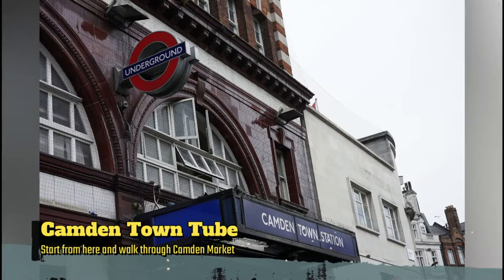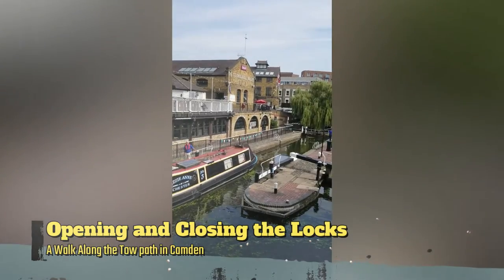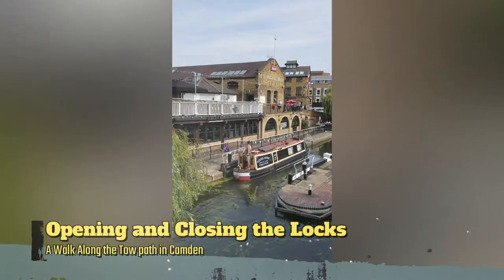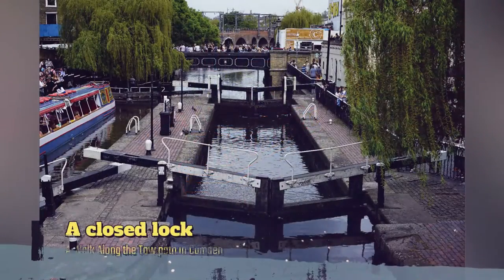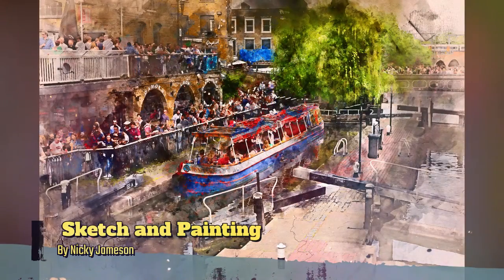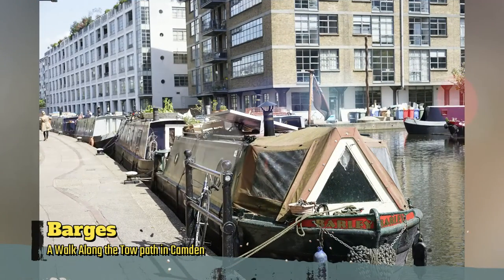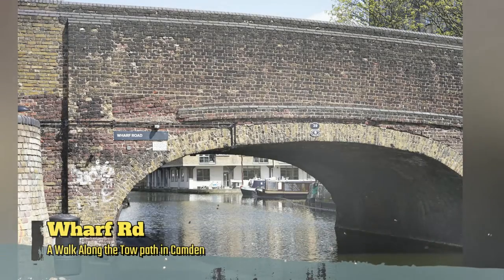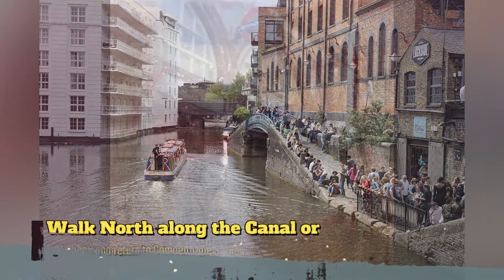7 Fascinating Unique and Free Things to See in London: Camden Lock | Camden Town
7 Fascinating Unique and Free Things to See in London:Camden Lock, Camden Town including Regent's Canal at Camden
In this "virtual" London Walk see the fascinating sight of the opening and closing of Camden Lock at Regent's Canal, a unique London sight not known about by many people.
*** Please be aware that there are light leaks in this video just past the 1:14 point. These may be a bit bright for some.

Top things to see at Camden Lock in Camden Town:
The Market Clock in the Old Market Hall
The Regent's Canal at Camden Lock
Camden Lock (The Hampstead Rd locks, opening and closing)
The historic Waterbuses - take a ride up the canal to Regent's Park  and Little Venice
Colourful Barges also called narrowboats along the Canal (these are also homes)
The interesting architecture of the flats along the canal and...
 my favourite thing to do: walking along the narrow Towpath along the Regent's Canal.
A small part of Camden Town, Camden Lock used to be a wharf with stables on the Regent's Canal. One of the most fascinating things to see in Camden Lock is the openining and closing of the lock gates - this is done manually each time. The locks are opened and closed when the water level rises, this in turn raises the barges. Real physics in action.

Photography: Copyright Nicky Jameson Art
London Travel Tips, Explorations in Art, Abstract art London Cityscapes, Virtual Walks, hidden British Gems, history, culture and British quirkiness.
ArtofTravel by Nicky Jameson, painting beloved London Cityscapes and now sharing things to do and see in London and the UK.